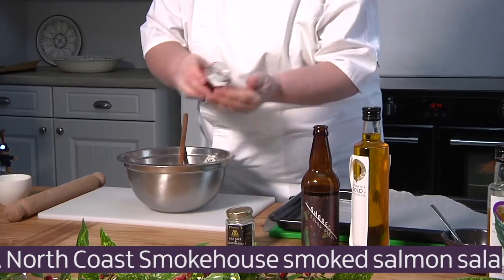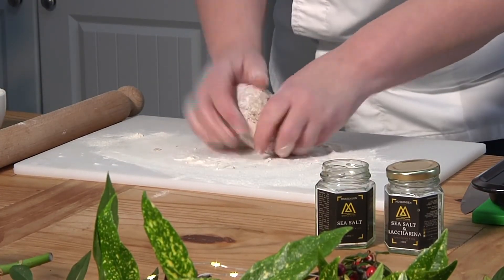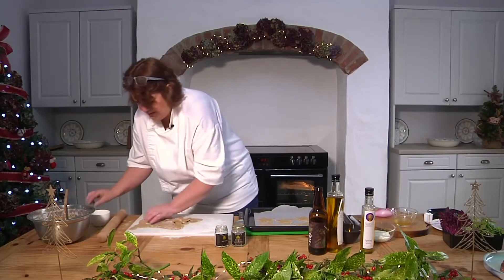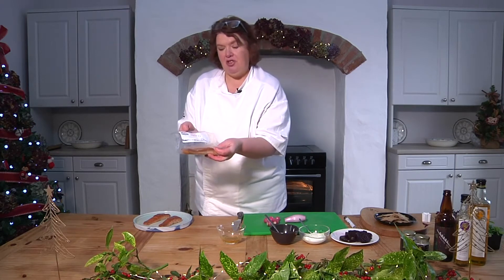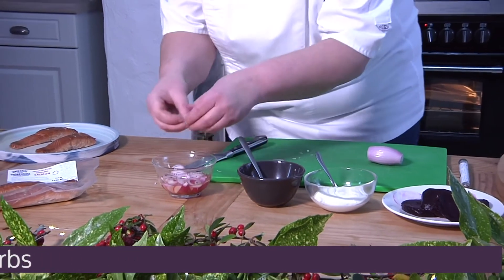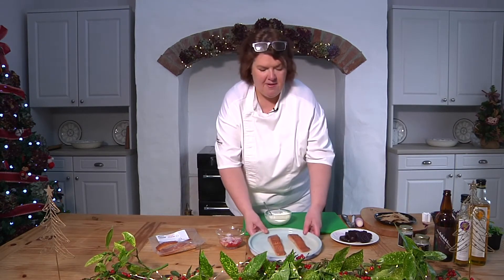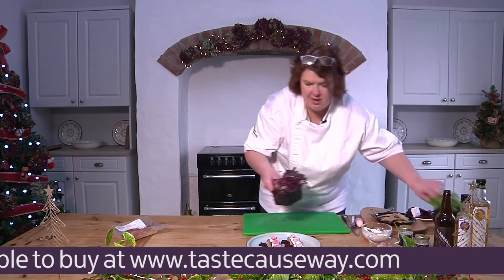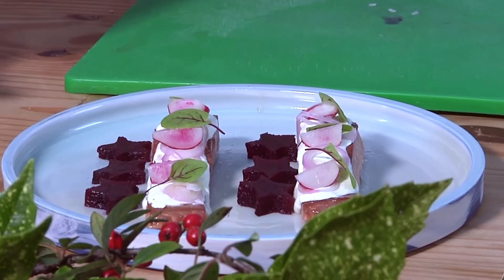Taste Causeway Christmas Starter